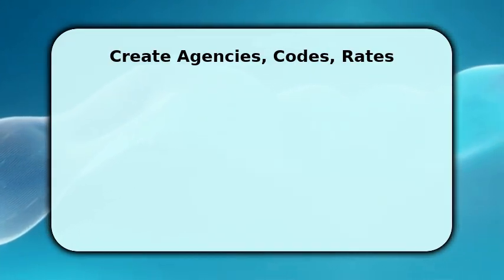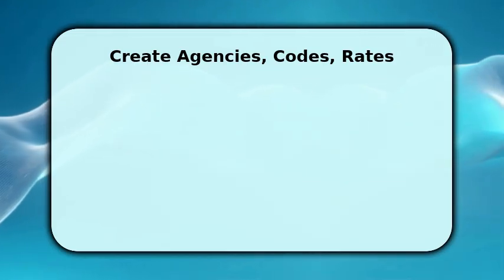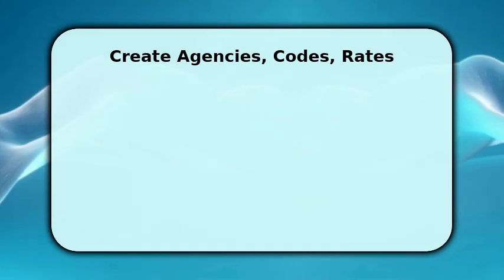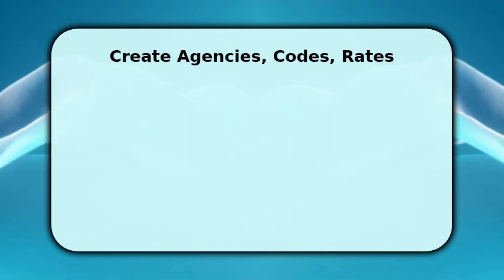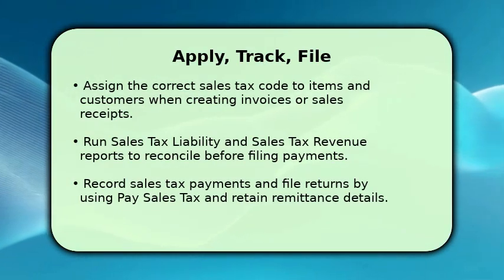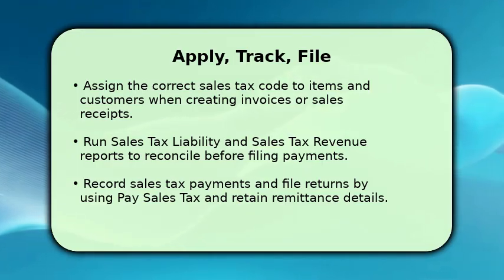How to Set Up Sales Tax in Quickbooks Desktop (updated)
How to Set Up Sales Tax in Quickbooks Desktop (updated) | 🔒 Surfshark VPN Deal — Stay private and secure. $1.99/mo + 3 Months Free ▸

Learn the step-bythy process of setting up sales tax in QuickBooks Desktop with our latest tutorial. This guide is perfect for small business owners and accountants who need to accurately calculate, report, and remit state and local sales taxes within their financial systems.